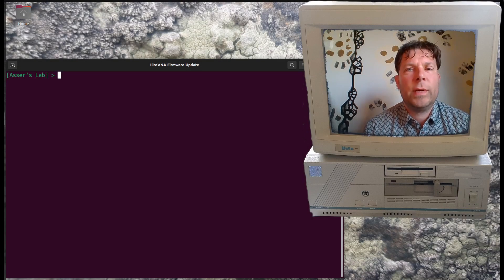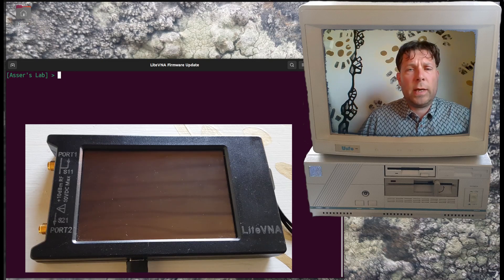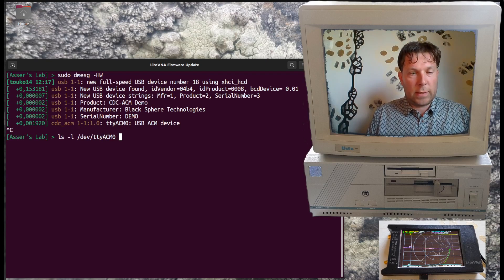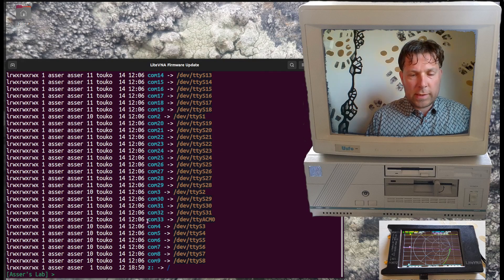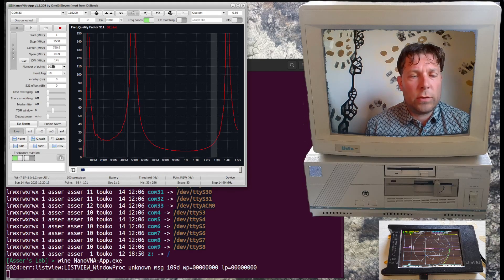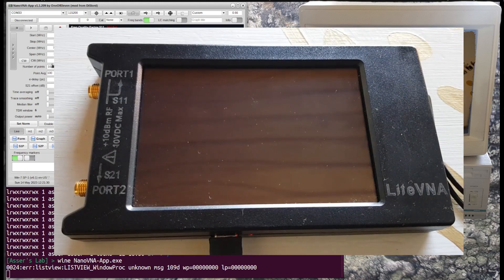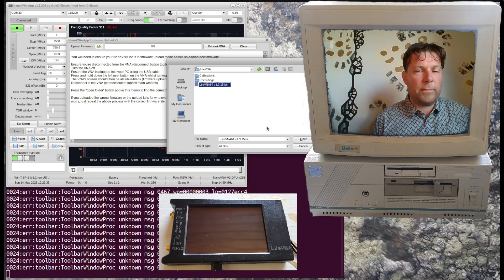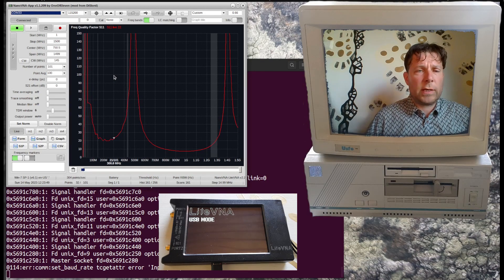LiteVNA firmware update on Linux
This is a LiteVNA tutorial for the firmware update. I'm using Wine to run NanoVNA-App in Linux and I'll tell you how to setup your device connectivity. Microsoft Windows users may also find this video useful since NanoVNA-App and the device configurations are the same.

LiteVNA is an inexpensive vector network analyzer capable of measuring frequencies up to 6.3GHz.